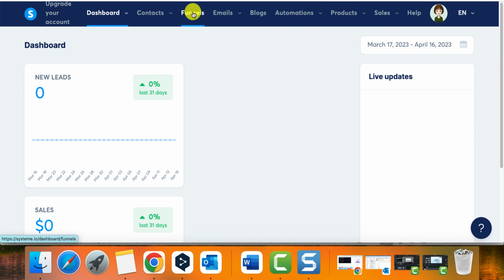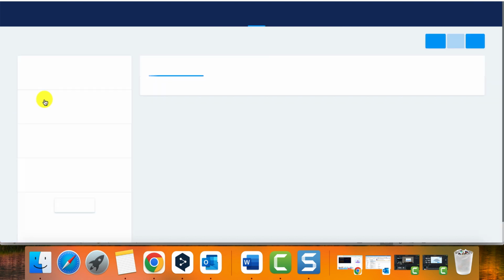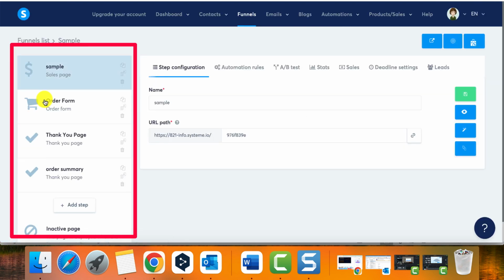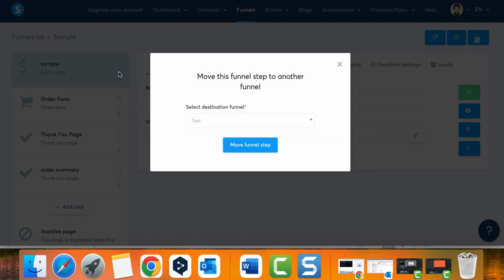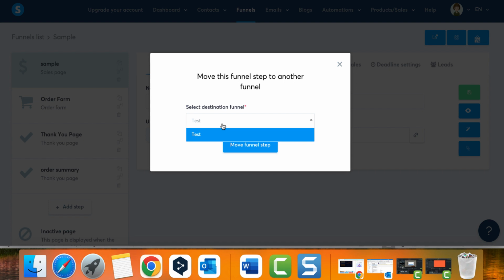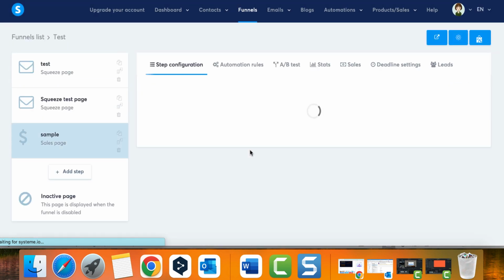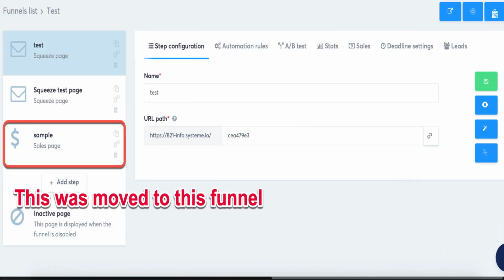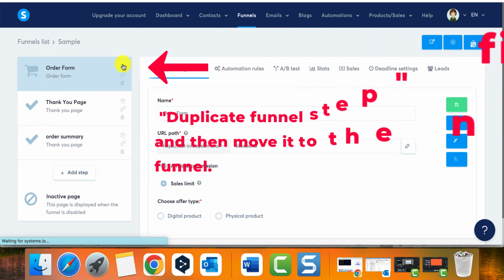How To Move A Page From A Sales Funnel On Systeme.io (Systeme Tutorial)